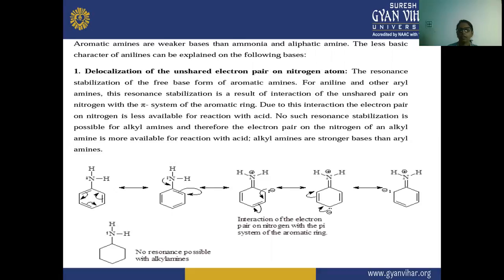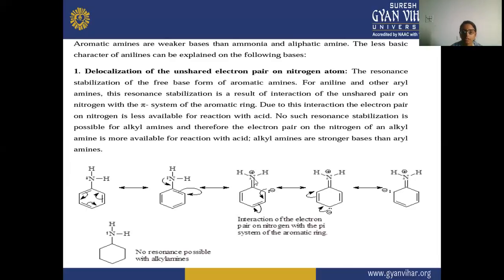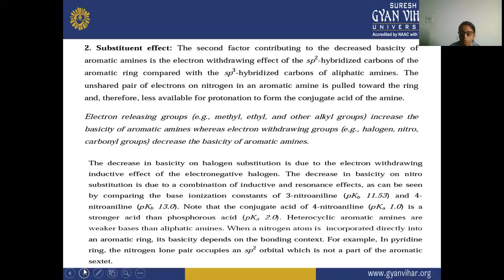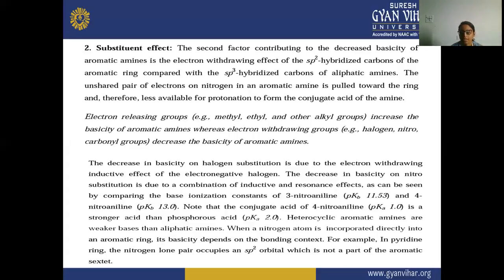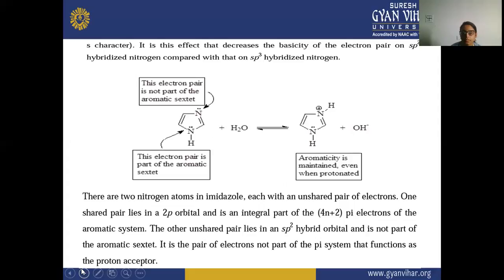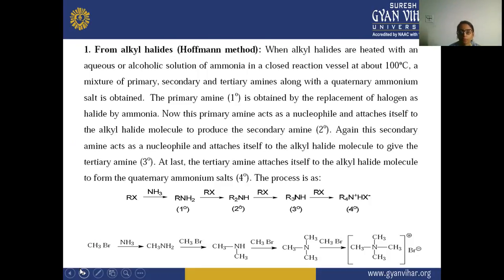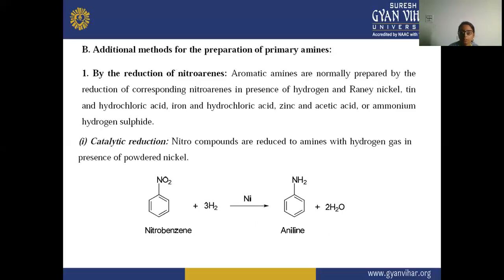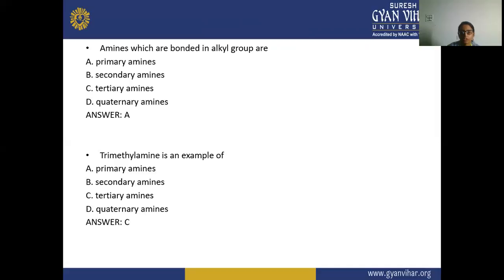Lecture 31_ Aliphatic Amines 3_Ms. Nidhi SinghSchool of Pharmacy, Suresh Gyan Vihar University, JP